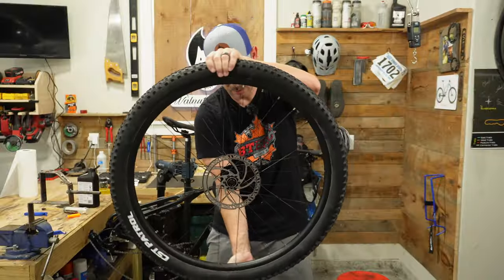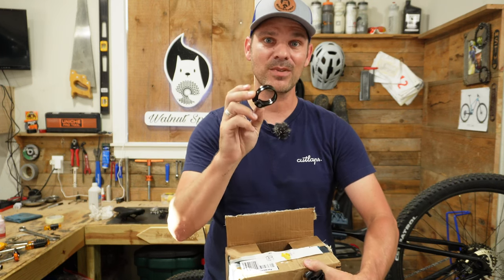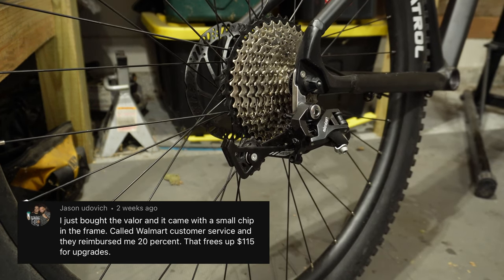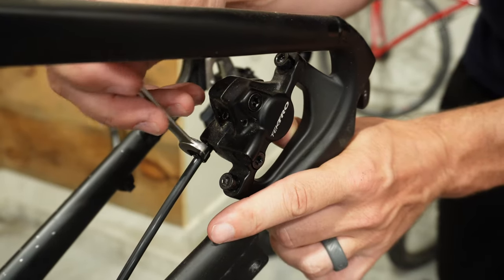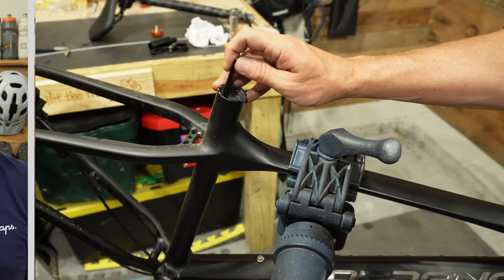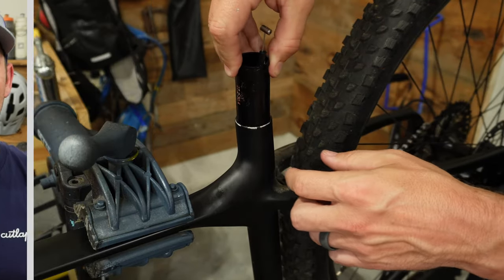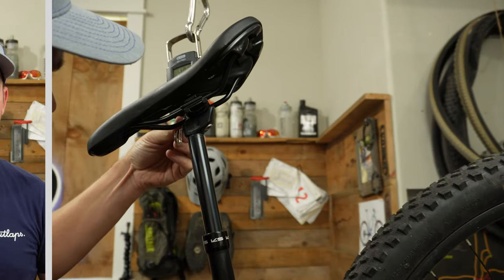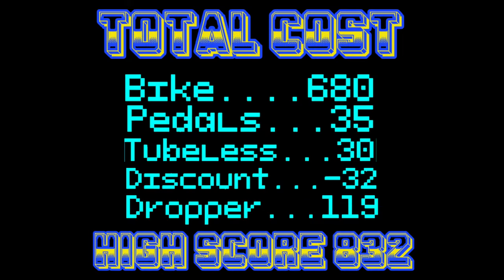Installing a Internal Dropper Post on my Walmart Giordano Intrepid 29er Mountain Bike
Seatpost Parts:
KS 27.2mm Dropper
Seatpost Clamp
Dropper Lever

Tubeless Parts:
16oz Stans Sealant
Tubeless Valves
Gorilla Tape

Intro: 0:00
Prep Bike For Install: 0:43
Dilemma: 1:40
Drilling the Frame : 3:18
Install Dropper: 4:40
Test Ride: 6:19
Quick Thoughts: 7:13
Next Upgrade: 7:58
Total Cost: 8:12

This bike is made by Kent the same maker as the Kent Trouvaille. Except this bike is a little more aggressive in geo and has some upgraded parts.